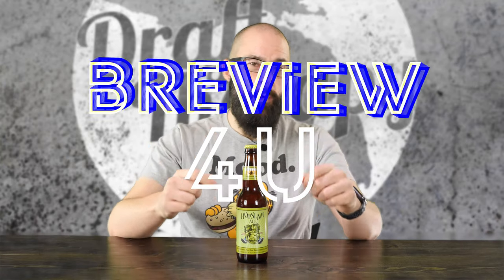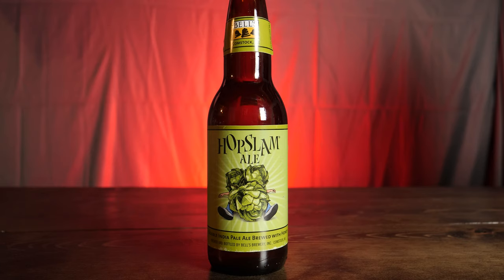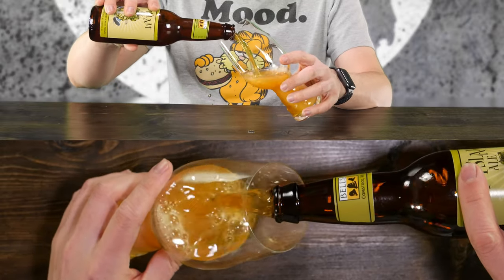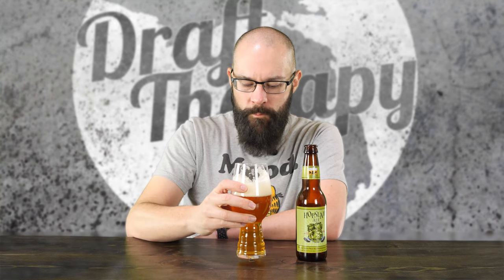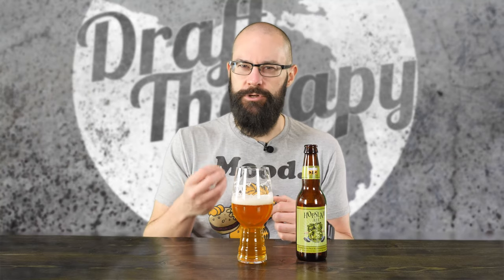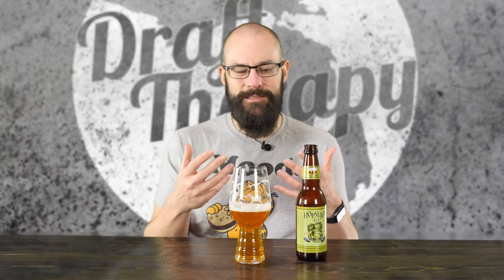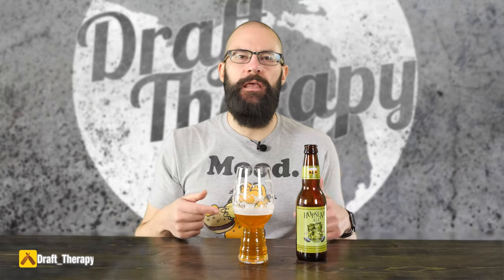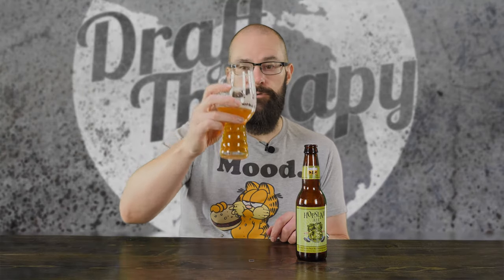2021 Hopslam - The 10% Double IPA from Bell's Brewery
Hopslam is a 10% ABV Double IPA from Bell's Brewery in Comstock, Michigan.  It's not officially January until Hopslam hits the shelves.  This is a beer that I look forward to hitting shelves every year and it's one of, if not the biggest double IPA releases for Bell's all year.  This big double IPA is brewed with honey may not be as big of a hitter as it has been in years past, since it seems everyone with a bucket and some malt can make a 10% double IPA, but it still manages to pull some tricks from up it's sleeve.